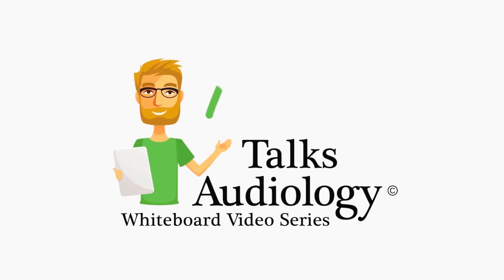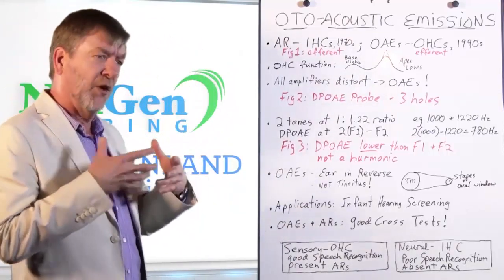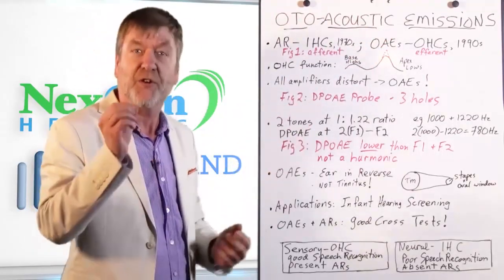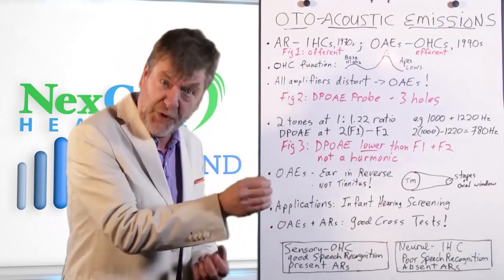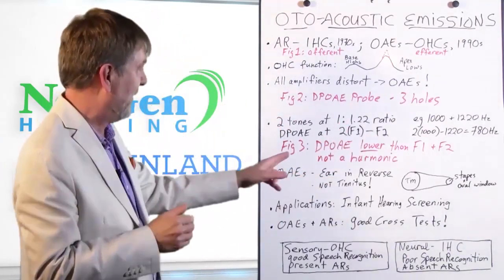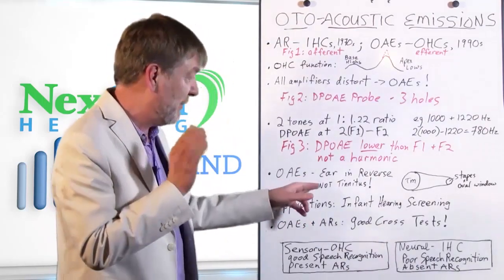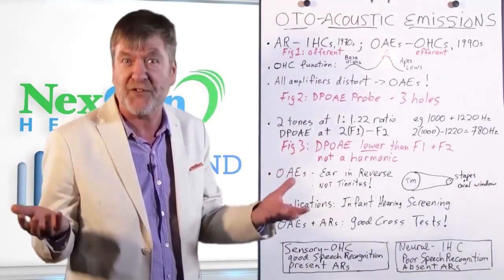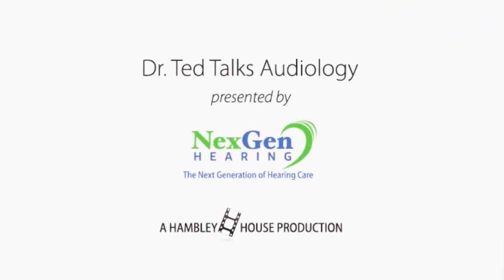Otoacoustic Emissions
Dr. Ted explains Otoacoustic Emission. for more information.